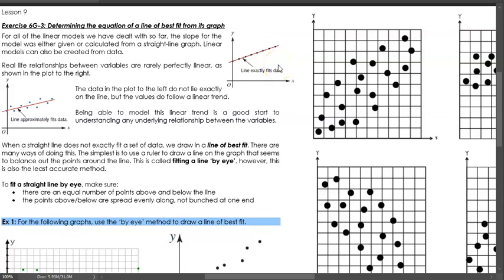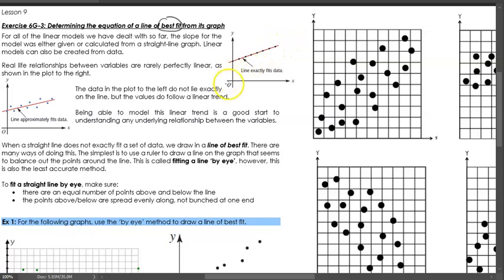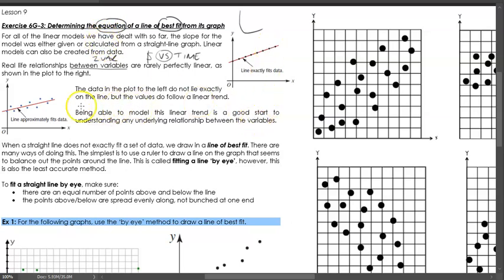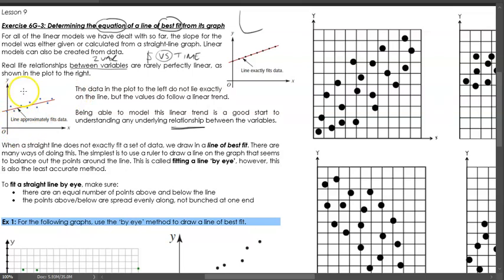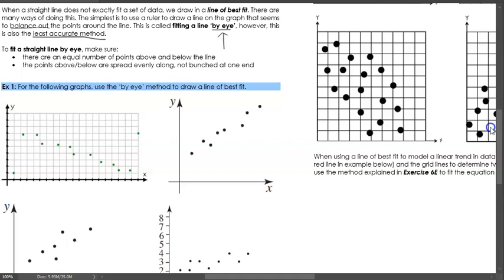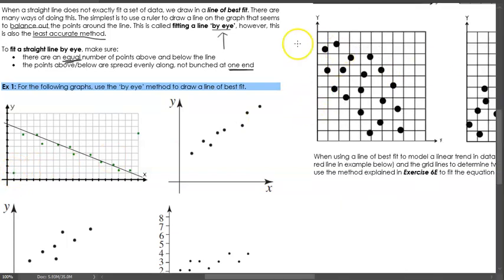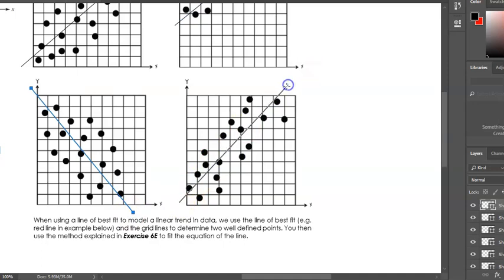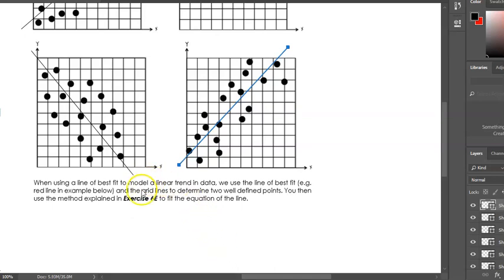6G - 3 - Line of Best Fit (Part 1) - Lesson 9 - Year 11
6G - 3 - Line of Best Fit (Part 1) - Lesson 9 - Year 11